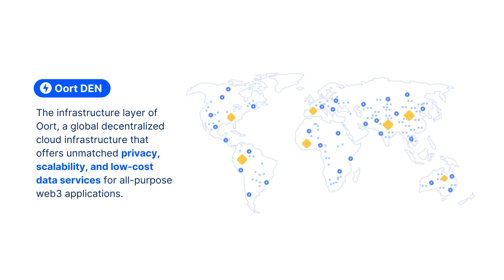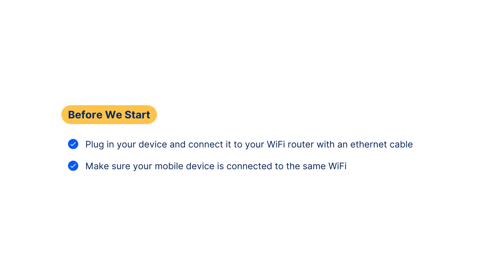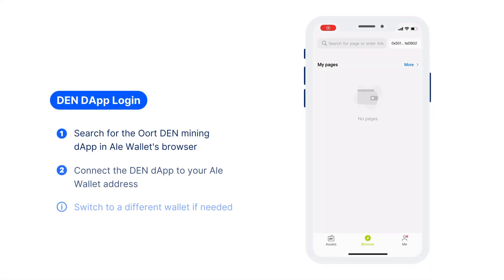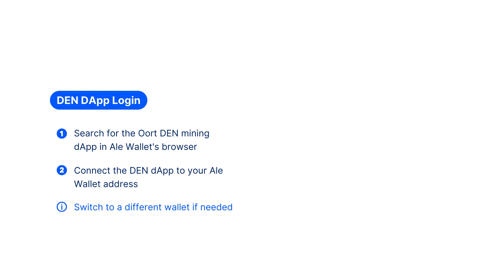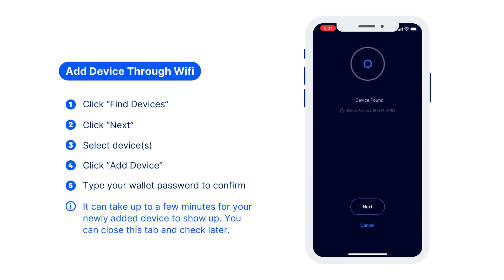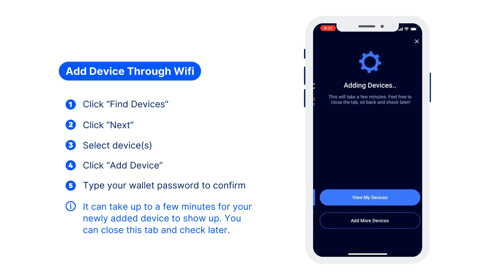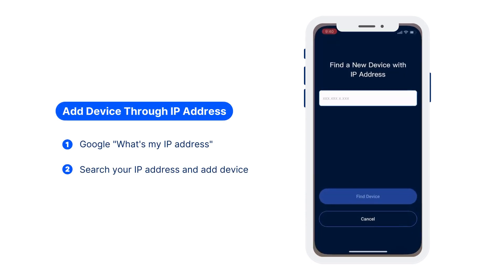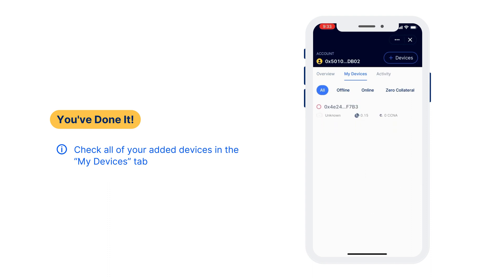Getting Started with Oort DEN: How to Set Up Your DEN Edge Node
This is a step-by-step guide on how to set up Oort DEN’s edge node devices.

Oort Decentralized Edge Network (DEN) is one of the flagship products of Oort, the data infrastructure for the next billion Web3 users. OortDEN is an edge network that makes Web3 applications faster, more secure, and easier to scale.

You can support various Web2 and Web3 applications as an edge node provider while earning rewards. By running an edge node and providing storage and compute capacity, you can help these applications to scale easily.

Node providers can join and support Oort with two types of edge devices, Deimos and Helium hotspots. Find out how you can contribute to the network with both devices by watching this video!